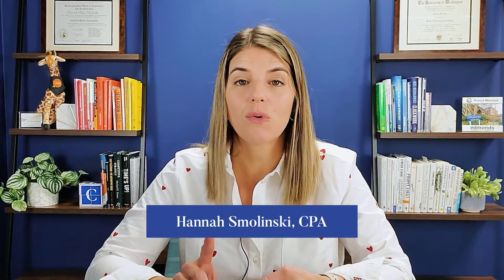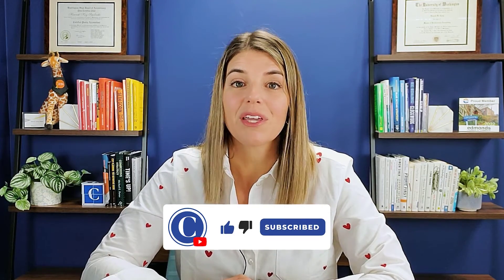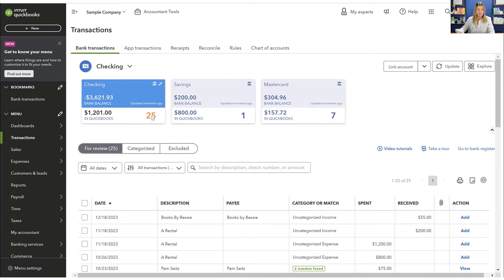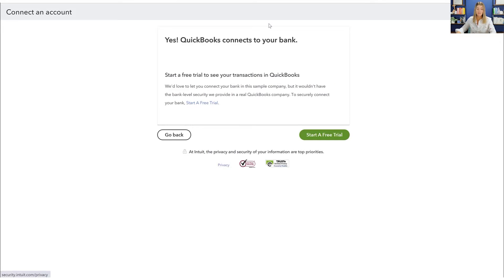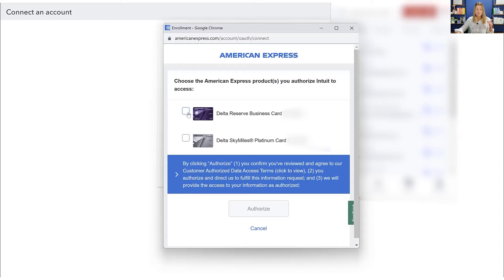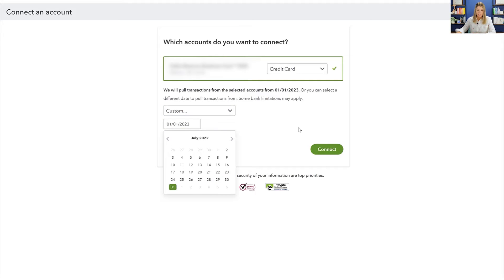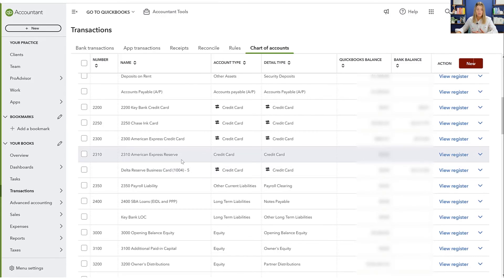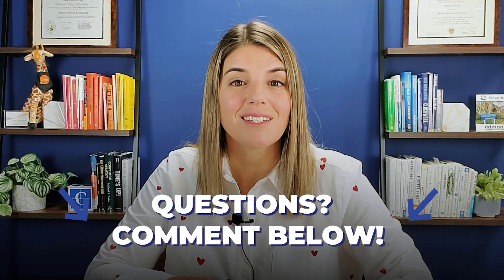How to Connect Bank Accounts & Credit Cards to Bank Feeds in QBO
In this tutorial, Hannah, will guide you through the process of connecting your bank accounts and credit cards to the bank feeds in Quickbooks Online (QBO). Having your financial transactions connected to QBO makes bookkeeping and reconciling accounts so much simpler and smoother!

In this video Hannah connects her new American Express card to her QBO, but the process is the same for any bank account or credit card.

Watch for step by step instructions as well as tips along the way!

This video includes:
0:00 Why we connect bank feeds
01:57 Where in QBO do you connect feeds
02:28 Tips for finding your bank
03:40 Logging in to your bank
03:53 Authorizing QBO
04:50 Date range selection
5:56 Reviewing imported transactions
06:16 Chart of account considerations

CODE: MB01IRJW0T21OJB